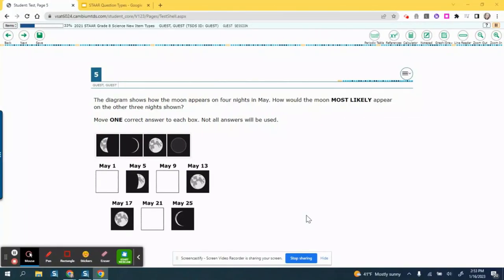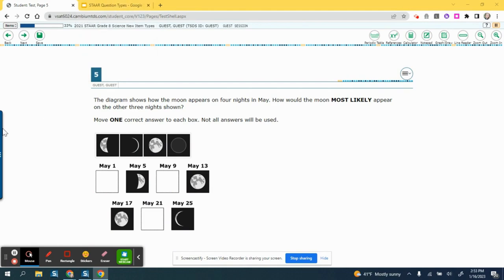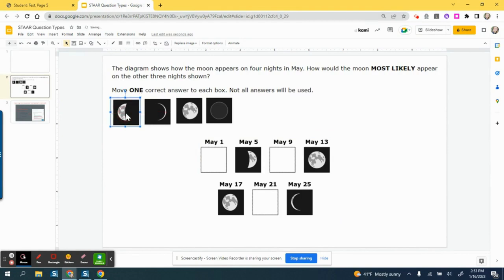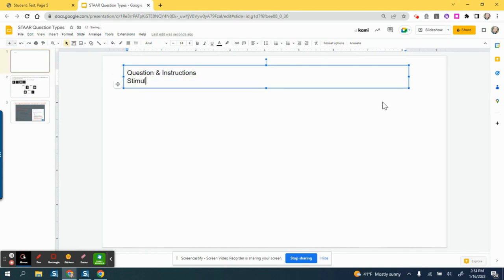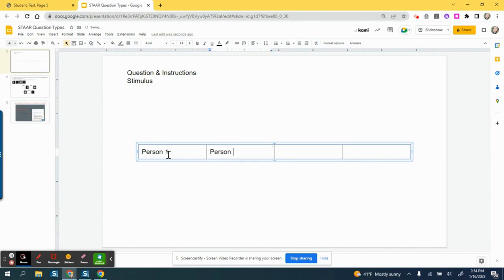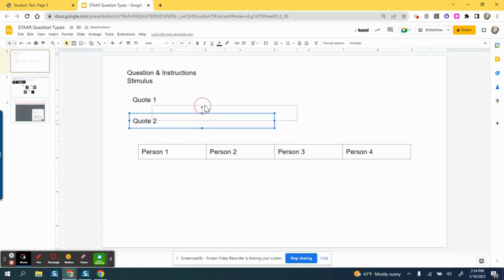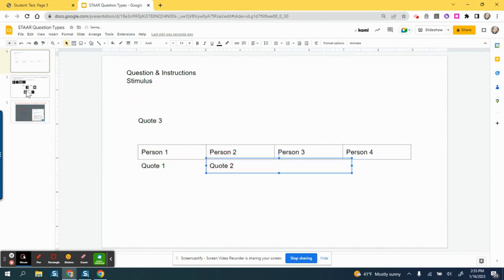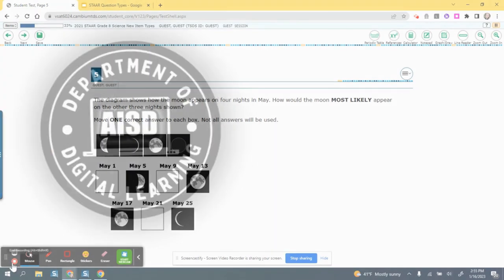Drag and Drop - Google Slides